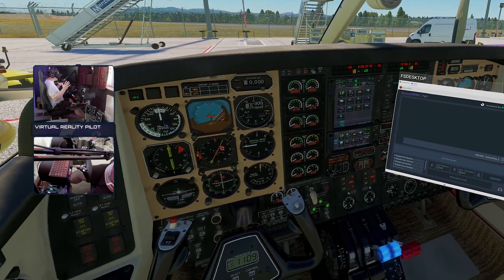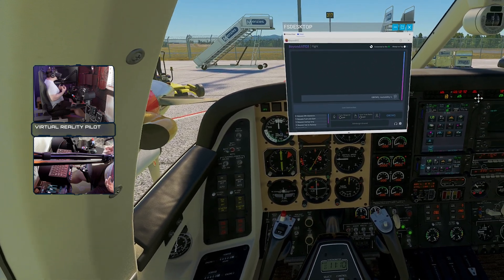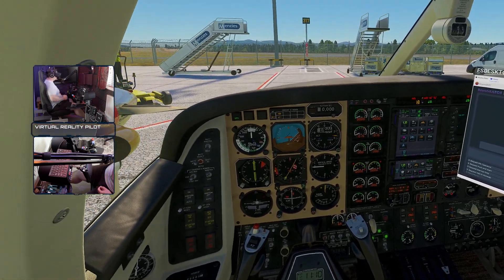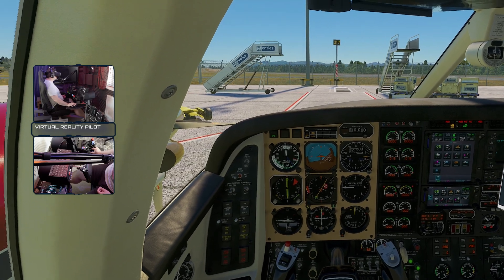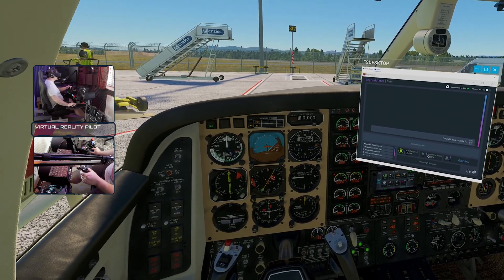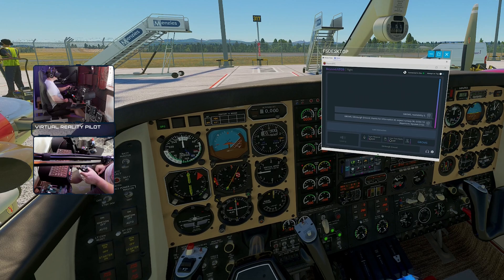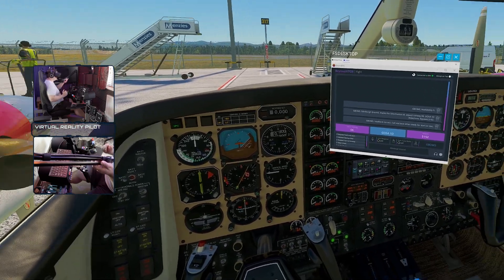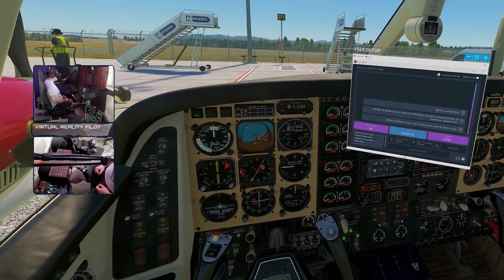How to display BEYONDATC in VR